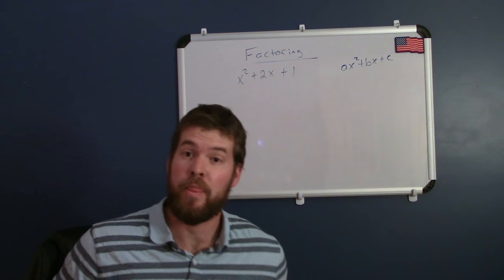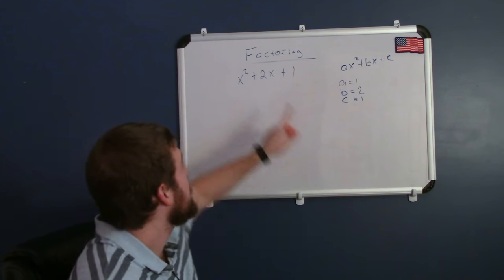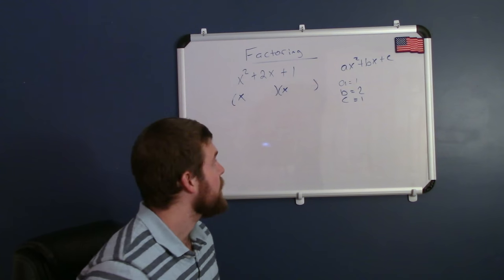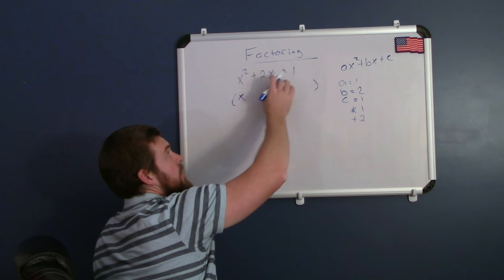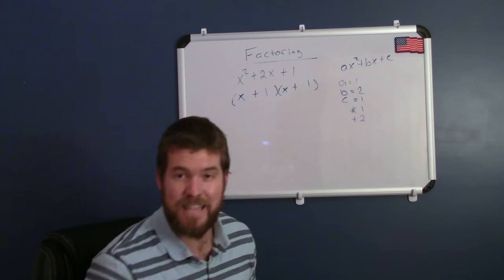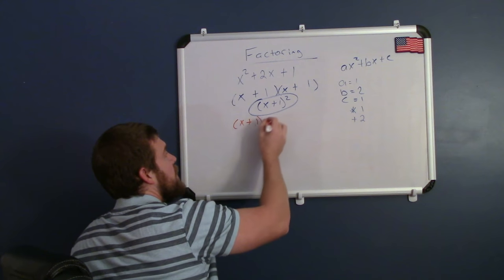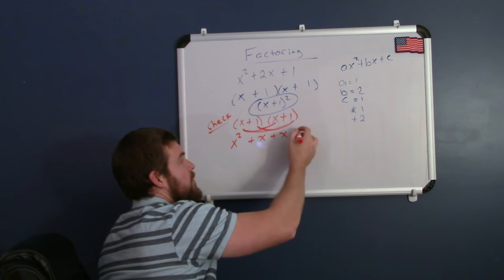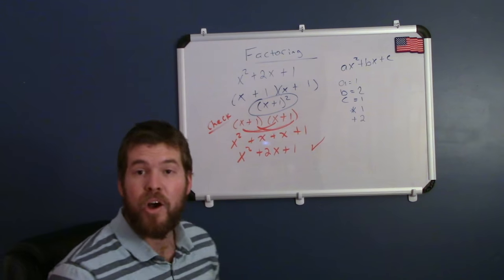Factor x^2 + 2x + 1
In this math video lesson I go over how to factor the expression x^2+2x+1. Factoring is a good skill for algebra 2, and the technique I use can help students.

Vine: MinuteMath
TeachersPayTeachers: MinuteMath